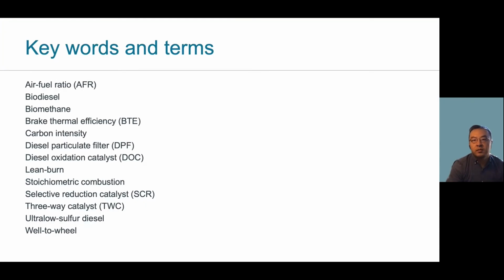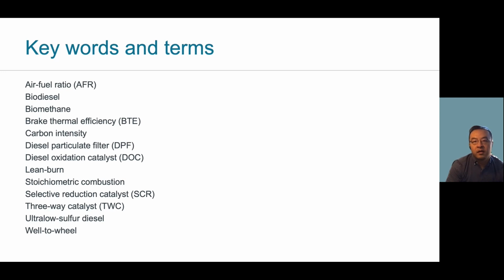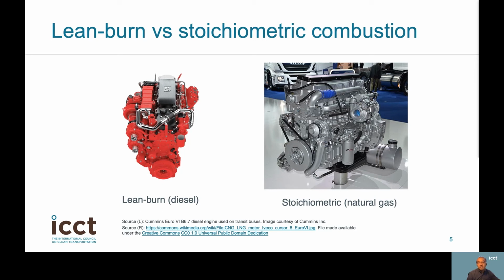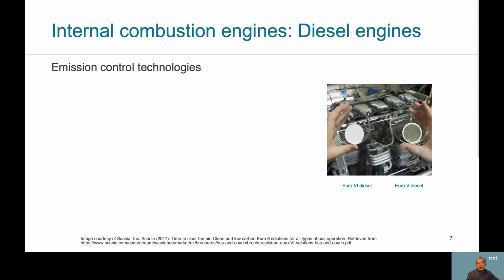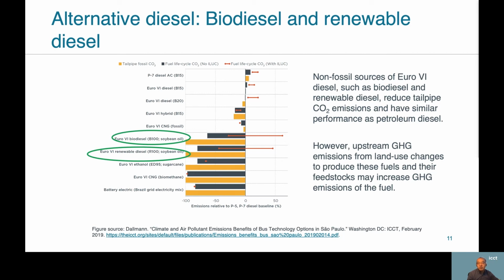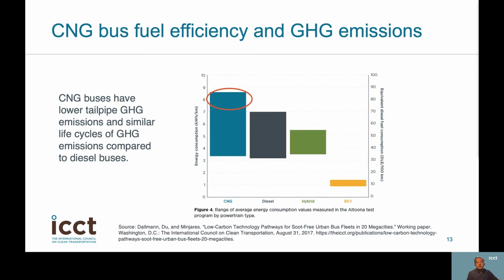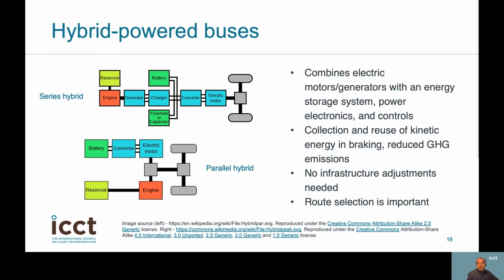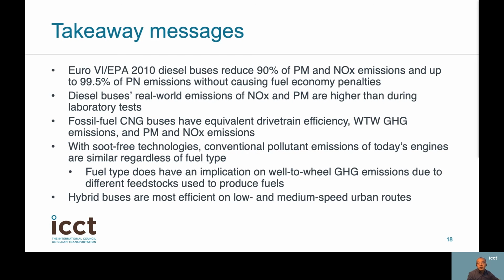Module 2a: Soot-free and zero-emission technology pathways: Internal combustion engines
This is Module 2a of the series, "Soot-free and zero-emission urban bus fleets technology curriculum."